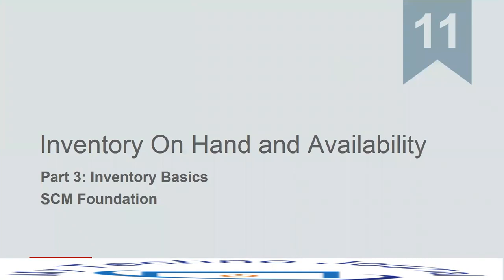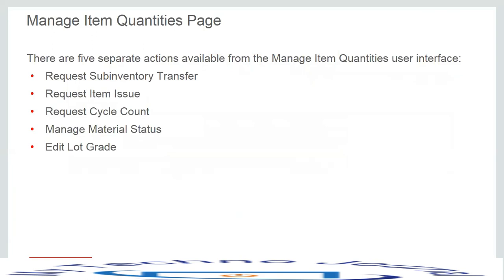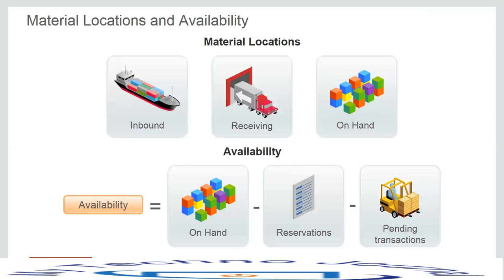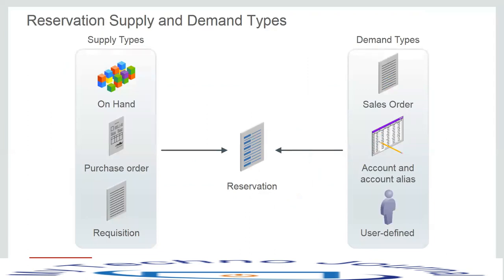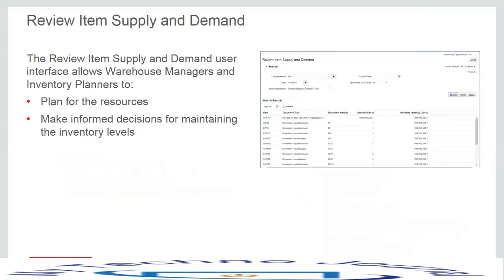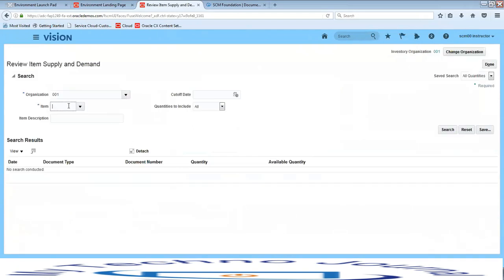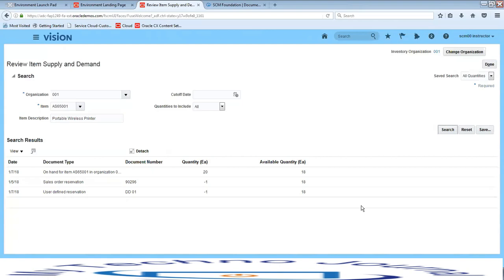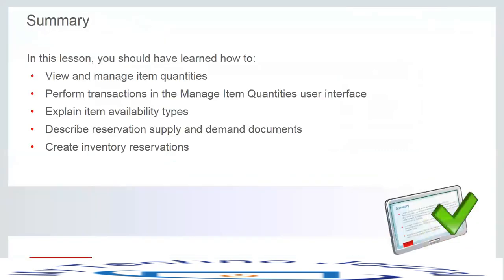How to know Inventory On hand and availability in Oracle Fusion Inventory | Cloud ERP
Python training